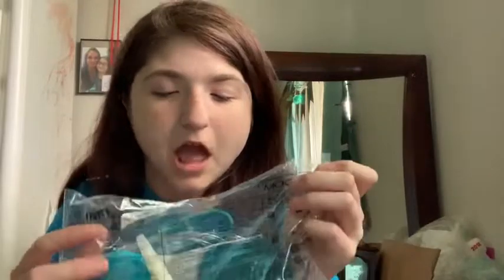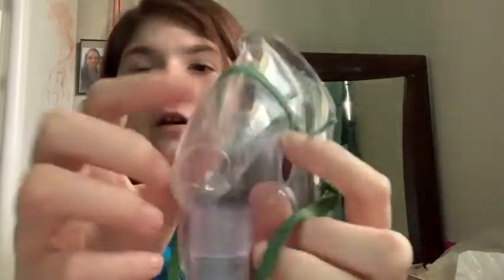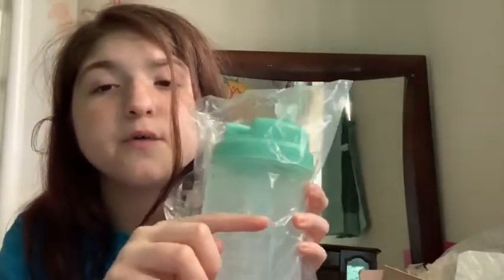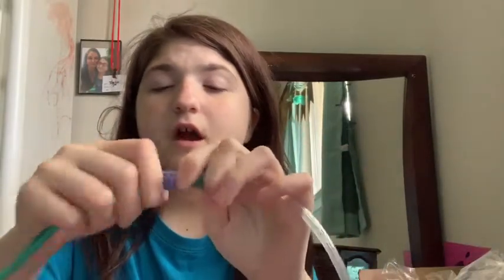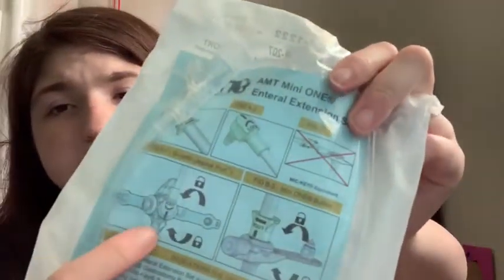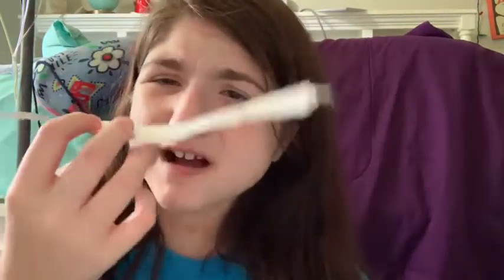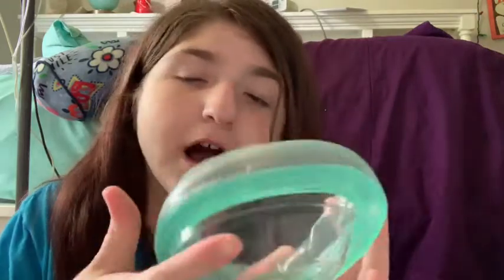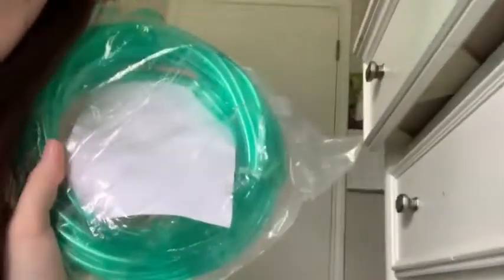What medical supplies I use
Sanpchats Thaliaoneal5
Twitter KOPJT THALIA

How old are you I am 17 year old
I use my phone to films iMovie
I have 1 lung and a feedingtube